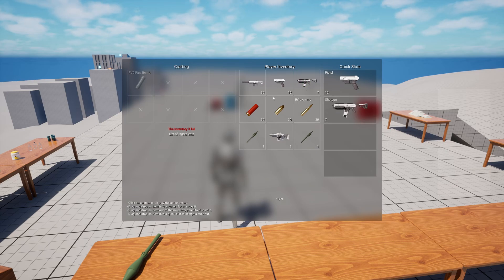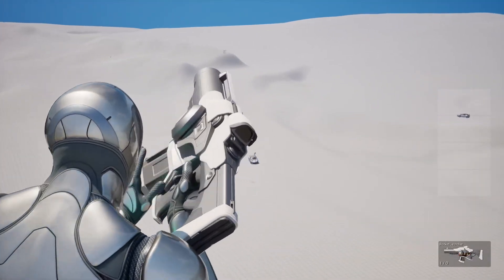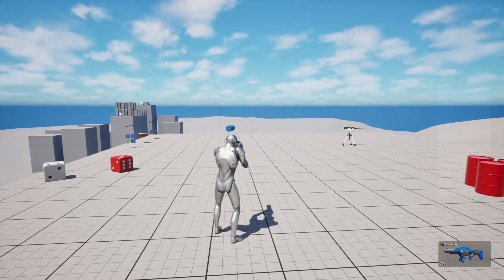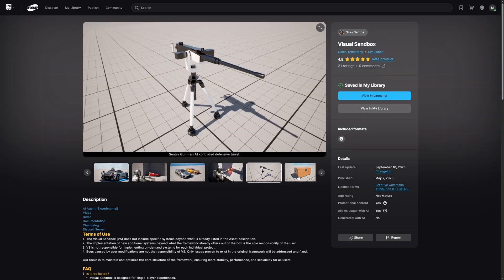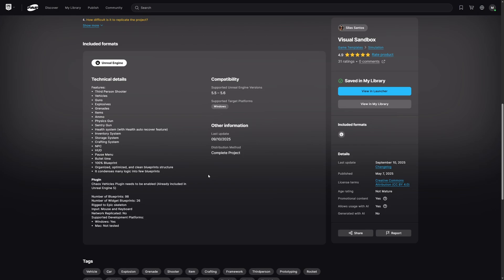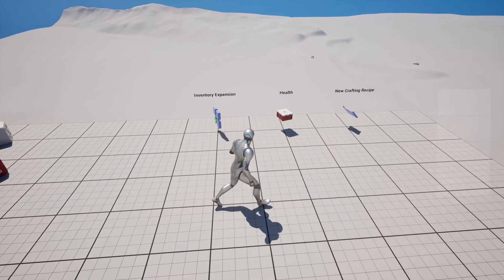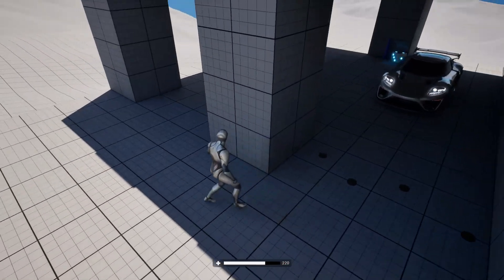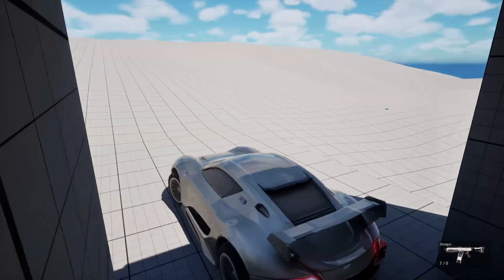This Is The MOST Insane Free Unreal Engine 5 Sample Project!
In this video, MizzoFrizzo will tell you about the most insane free Unreal Engine 5 sample project he's ever seen, and give you a rundown of what's included.

Timestamps:

0:00 - Intro
0:56 - Free sample project
1:41 - Demo